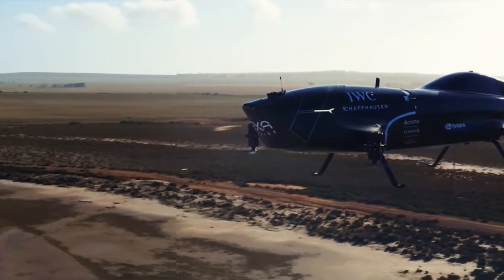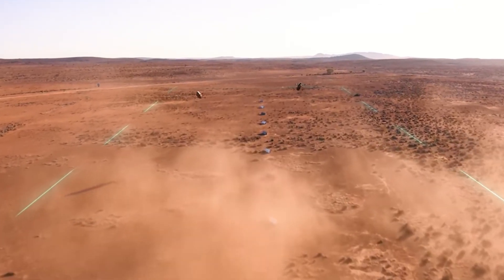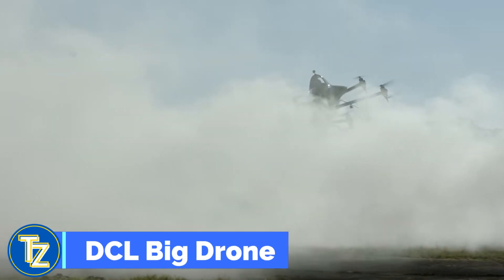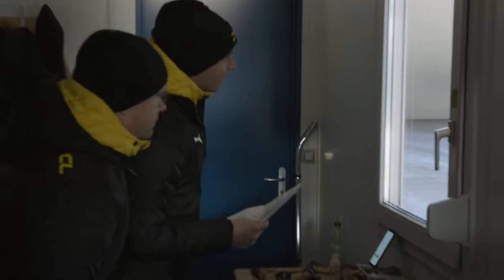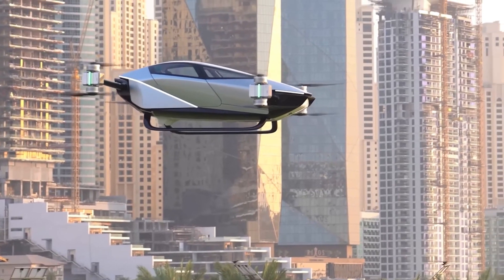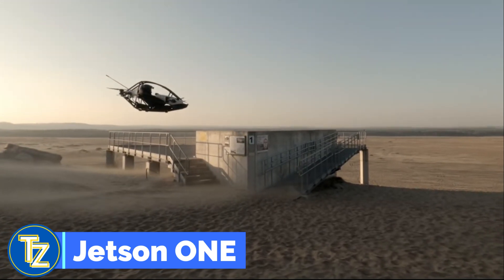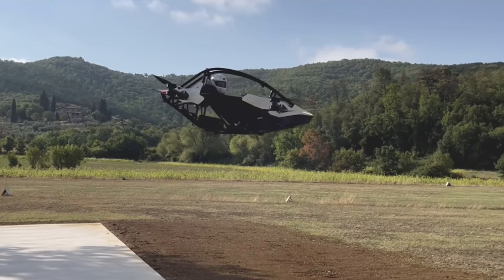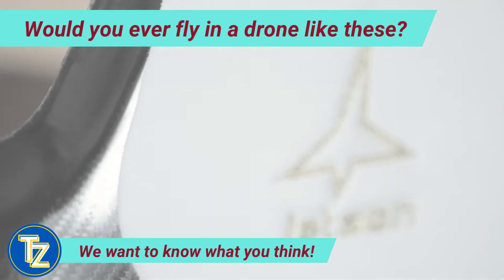Airspeeder vs Drone Racing: Which machine is the fastest?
Airspeeder Mk3 and DCL Drone Racing are the first two racing drones that could be put head to head in an attention-grabbing race. Which machine is the fastest?
It’s exciting to show these flying racing cars even if they are not crewed yet. The spirit and evolution of these flying cars are rooted in racing which is similar to how cars have evolved.
While so many eVTOL aircraft videos are CGI, this video will show you four different manned drones that are fully operational and tested, taking orders, and waiting for compliance for aviation airspace.
XPeng X2 was showcased in Dubai recently and its fully enclosed cabin for 2 has a nicely finished interior and exterior.
Jetson One is a really cool single-seat eVTOL with a build-it-yourself kit option. The video includes the new beginnings of a client experience Center and Pilot School.

(PG Clean, Family Friendly for Kids, No Swear Words).

00:00 Introduction
01:15 Airspeeder MK3
03:16 DCL Big Drone
05:47 XPeng X2
08:12 Jetson ONE